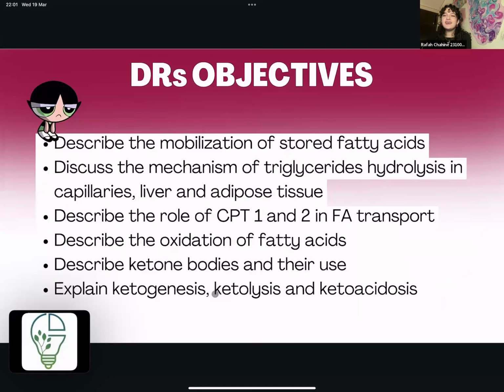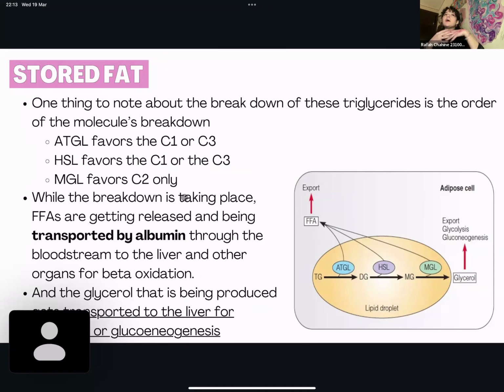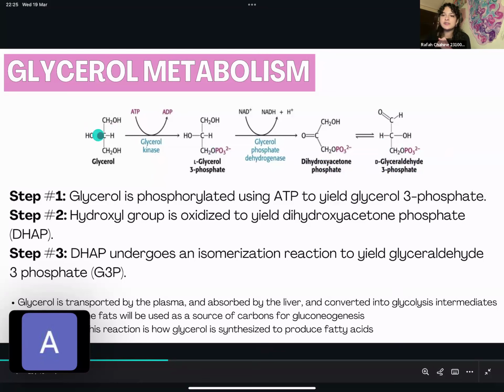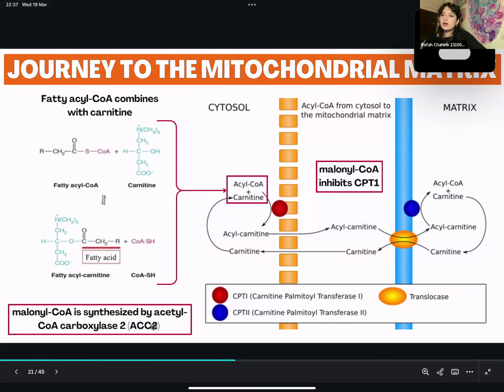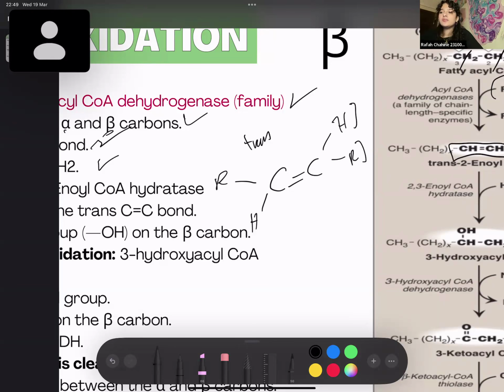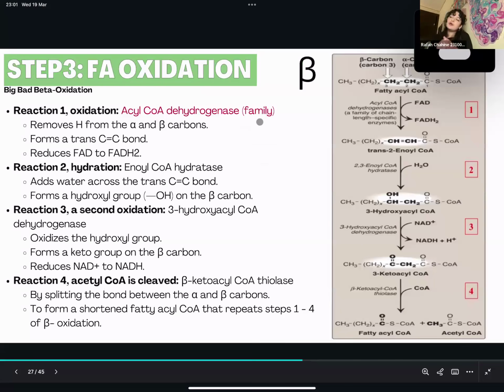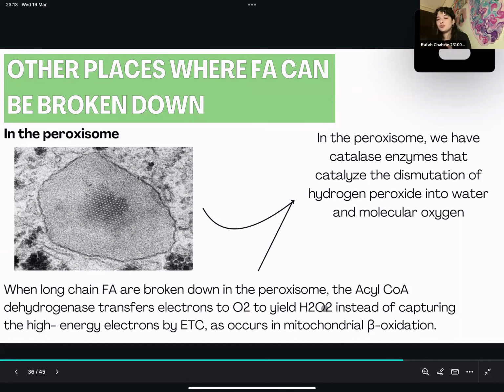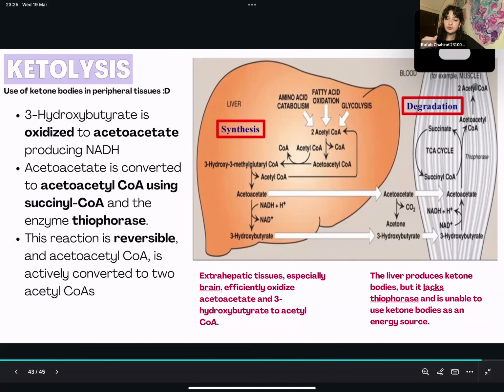Fatty Acid Oxidation and Ketone Bodies | Rafah Chahine | MOL 125